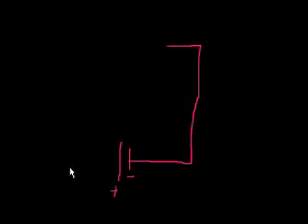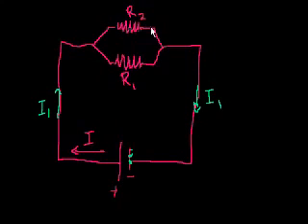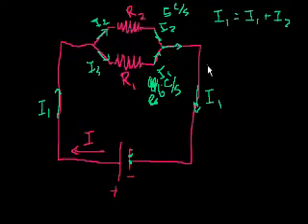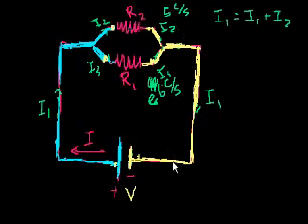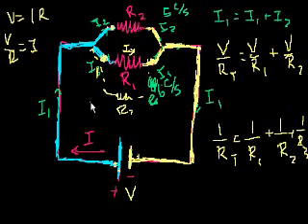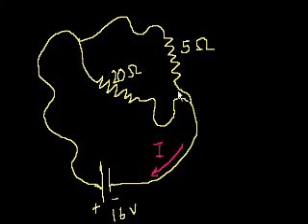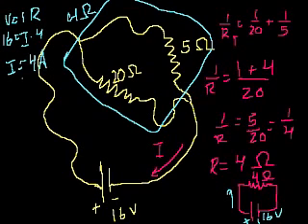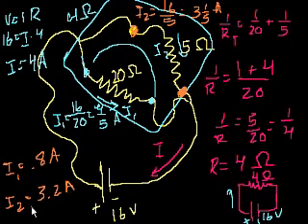Circuits part 3